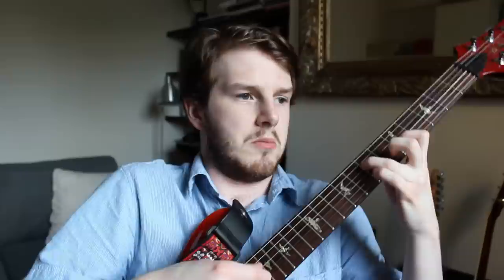Thoughts on EADGCF tuning, 8 months on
After numerous requests, I decided to make a video updating people on how I'm getting on with the switch to EADGCF. No playing in this video, just a lot of talking!